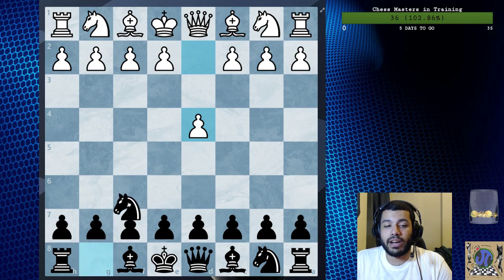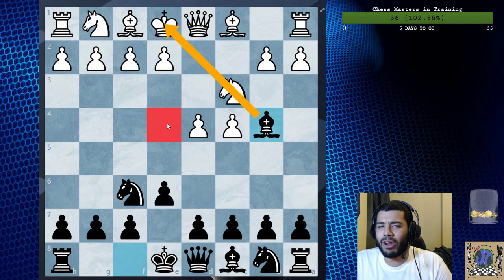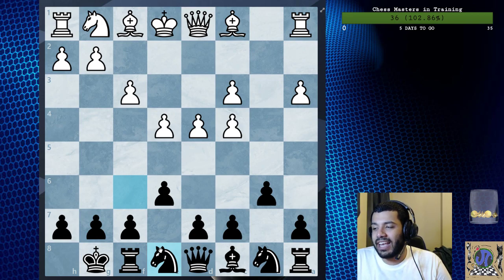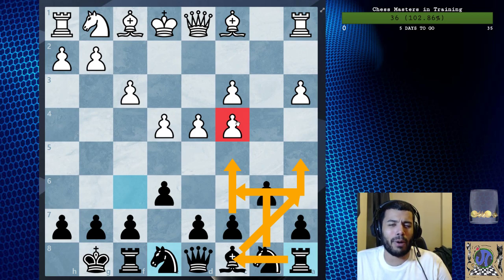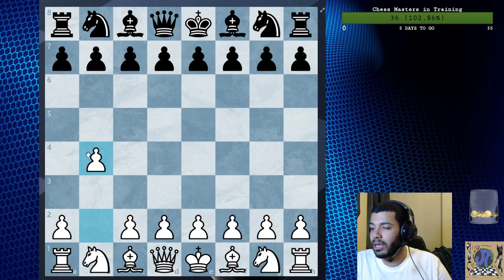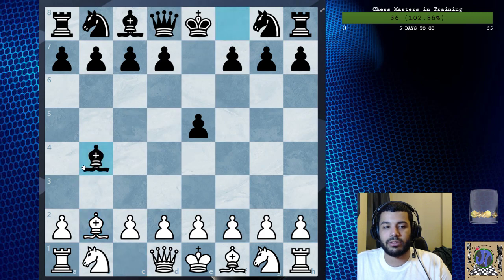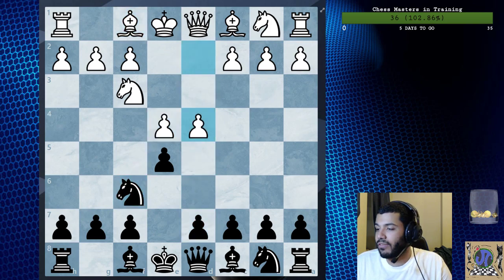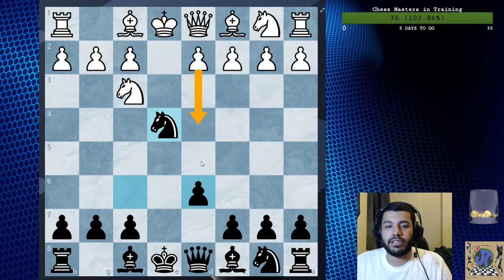Most Popular Chess Openings: Episode 6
In this series we cover different openings and their ideas! Learn about your favorite opening with this series.

Bitcoin(BTC): 3ECSGN6DeuzRKdRpdvQrxwCfd1aSzpeoQ2
 Litecoin(LTC): MNcShnbUBFGjGM6G8p5sUP2Vbt6yekh5a3